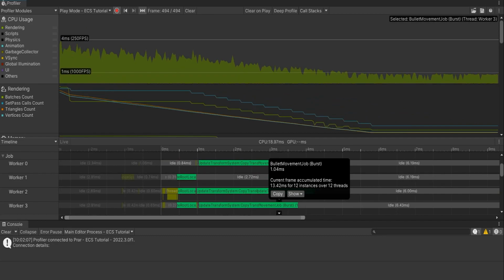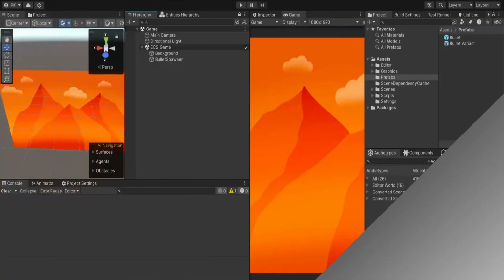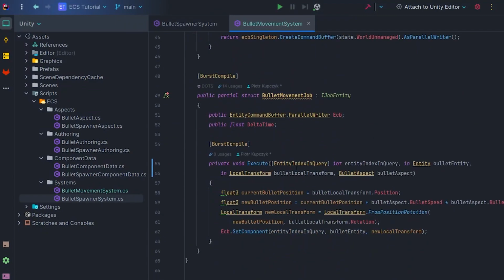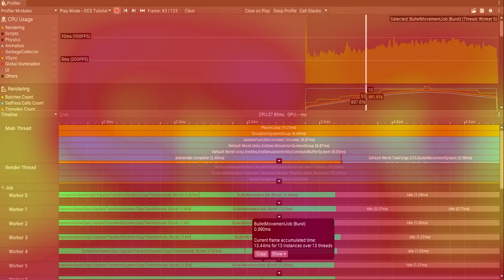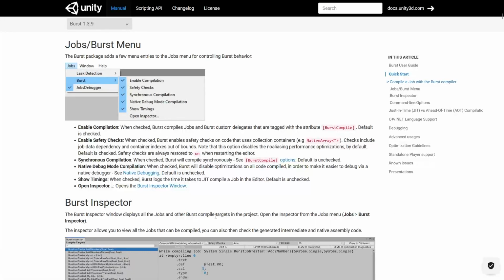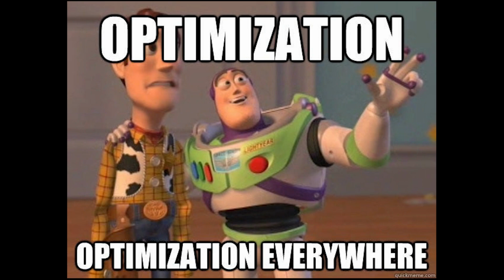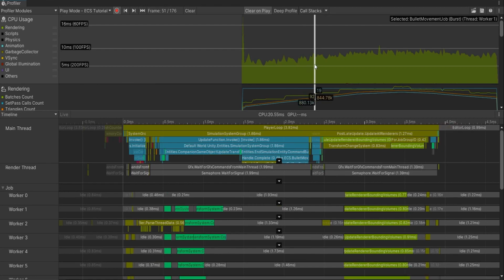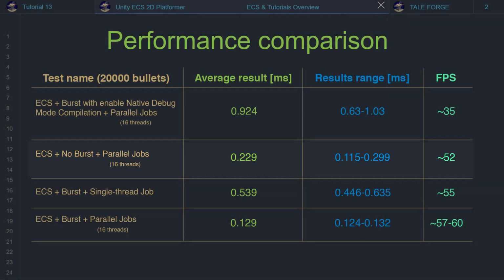How to profile code in Unity ECS? - Performance Tests for Burst & Jobs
Profiling is essential for optimizing game or simulation performance.
It involves measuring and analyzing program execution to identify bottlenecks, resource usage patterns and areas for improvement.

Learn more about profiling in Unity ECS!

0:00 - Introduction
0:06 - Goal of the video
0:25 - Bullets: 20000
0:35 - What is Profiler?
1:03 - Profiler Window in Unity
1:35 - ChunkIndexInQuery
1:55 - First profiling [BurstCompiler]
2:35 - [NoBurstCompiler] case
3:07 - Disable: Native Debug Mode Compilation
3:45 - [BurstCompiler] case
4:13 - Single Thread execution
4:53 - Performance Summary
5:43 - Thanks for your time!